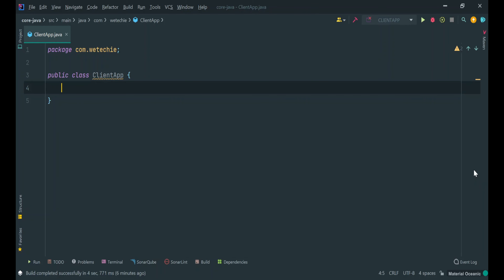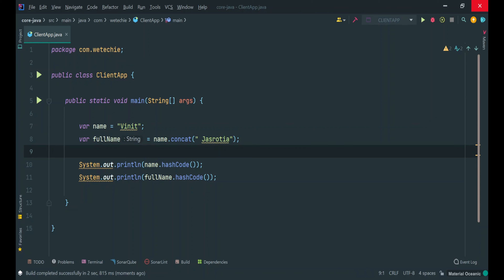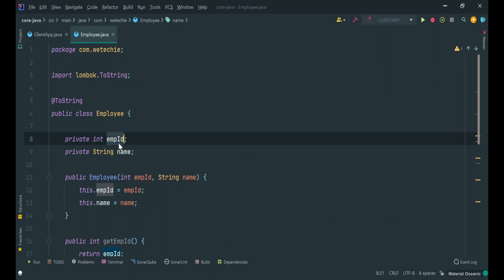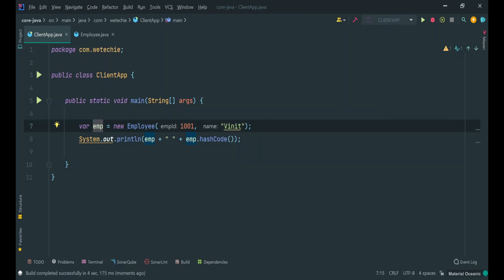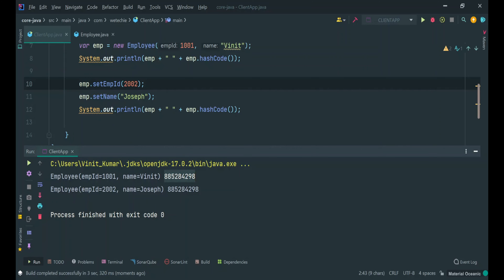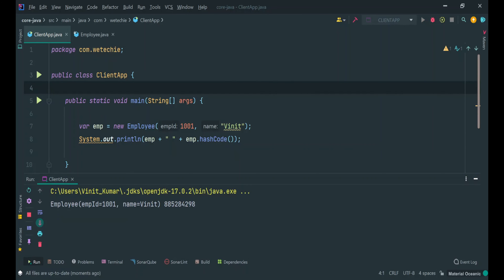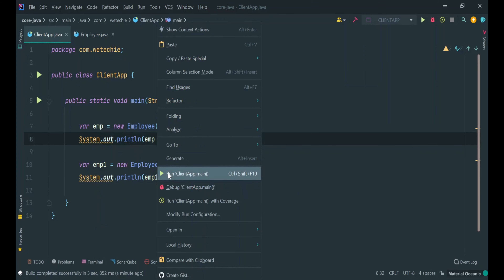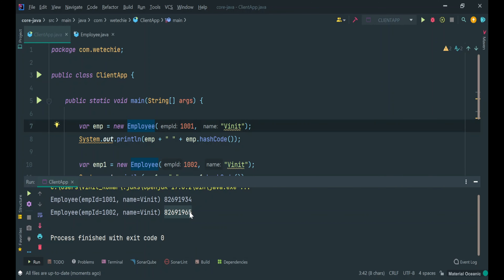🔥How to Create Custom Immutable Class in Java | WeTechie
Hi everyone, in this tutorial we will learn how to create a custom immutable class in Java.